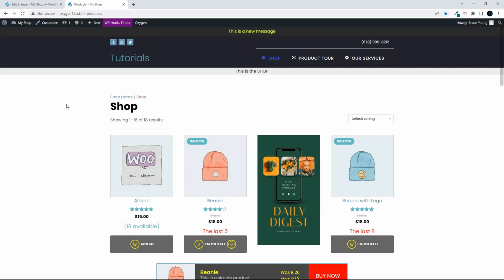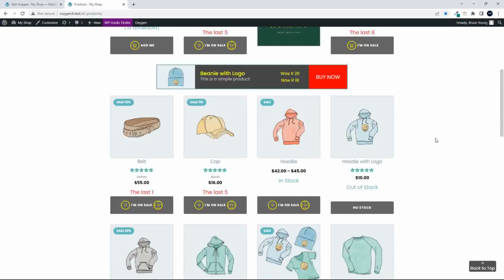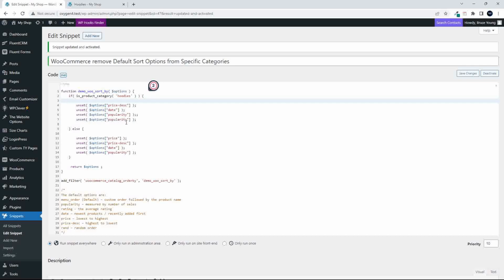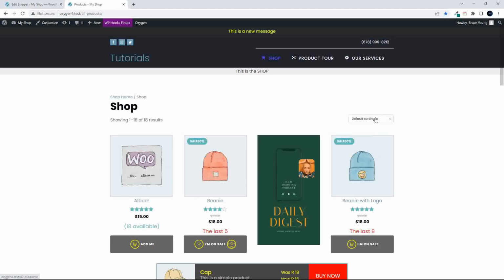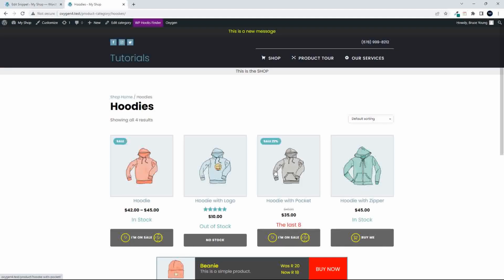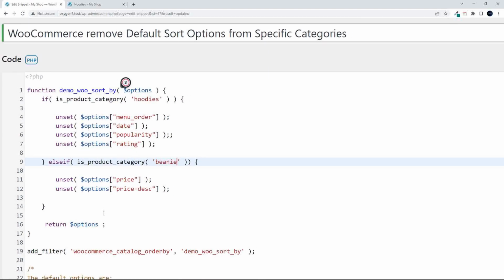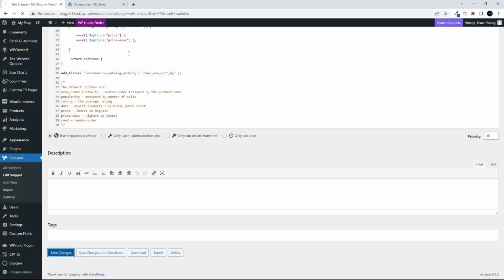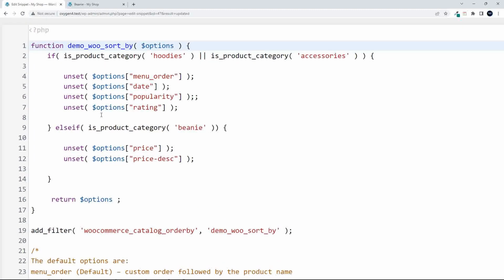WooCommerce Tutorial - Different default sort options for main shop & individual product categories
Create different default sort options for the main shop and individual categories.